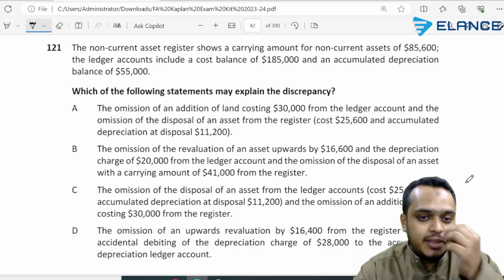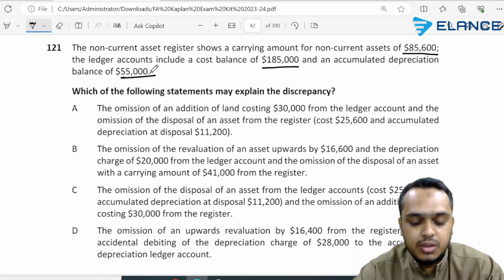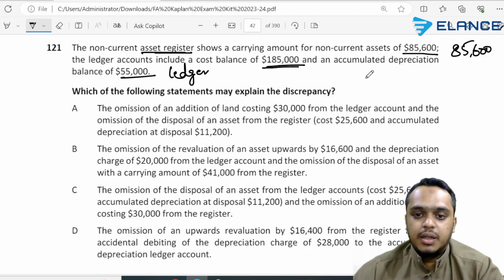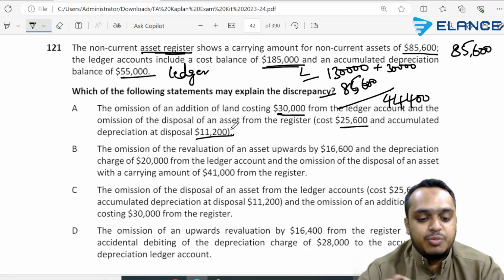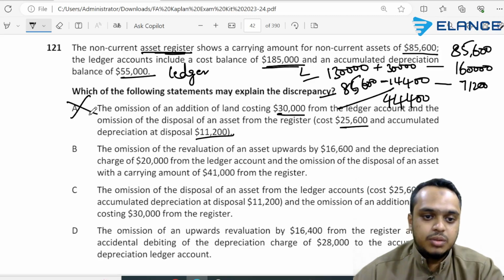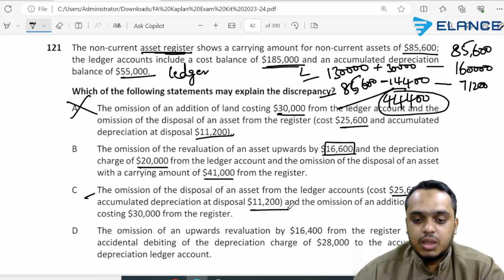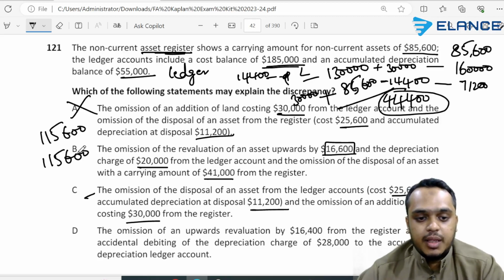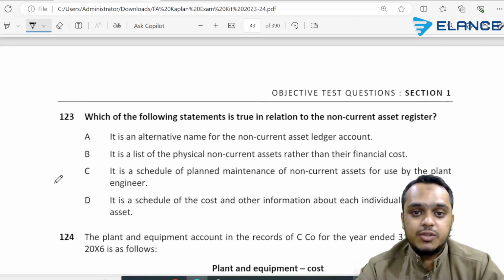ACCA Financial Accounting MCQ || Doubt Session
If You have queries related to ACCA Knowledge level this please send it to us : 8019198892